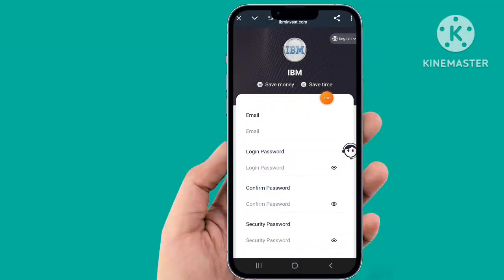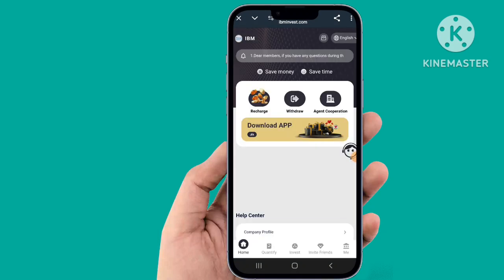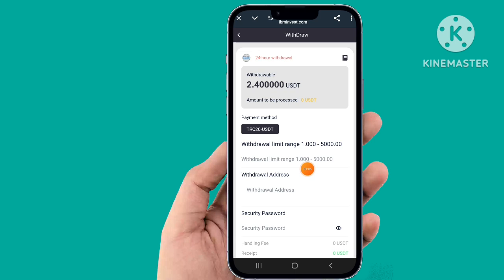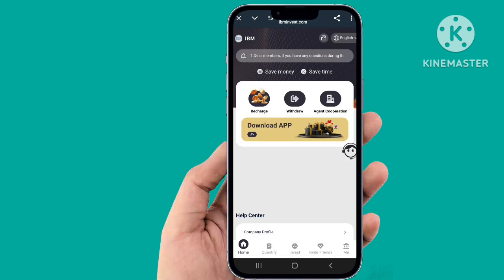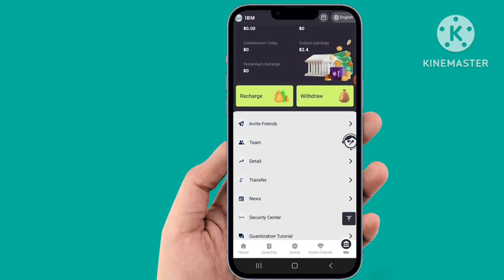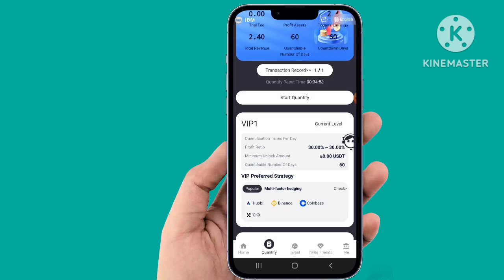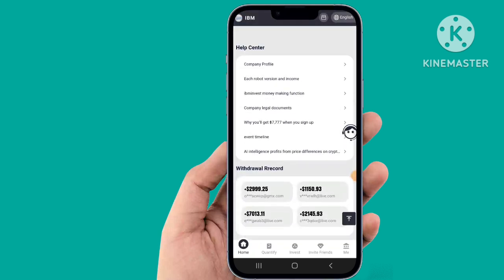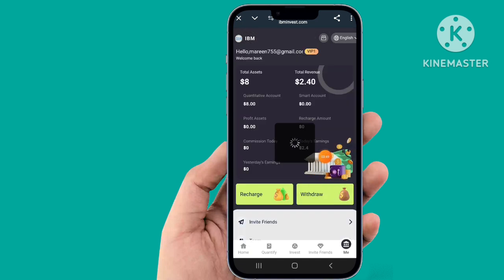join and get a 3USDT invitation reward.During the event, invite 5 new members to join and get !!!!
During the event, invite 3 new members to join and get a 3USDT invitation reward.
During the event, invite 5 new members to join and get an invitation reward worth 8USDT.
During the event, invite 10 new members to join and get an invitation reward worth 16USDT.
During the event, invite 50 new members to join and get an invitation reward worth 100USDT.
Note: The event rewards are only used to encourage all members to actively expand the market. Each newly invited member must complete the quantitative task every day. If any malicious attempt to obtain rewards is found, the work qualification will be directly cancelled.
The final right of interpretation of this event belongs to the HFT quantitative artificial intelligence service platform!

Level 3 subordinates enjoy recharge rebates, such as:
Level A rebate 15%, recharge 1000 USDT to get 150 USDT
Level B rebate 2%, recharge 1000 USDT to get 20 USDT
Level C rebate 1%, recharge 1000 USDT to get 10 USDT